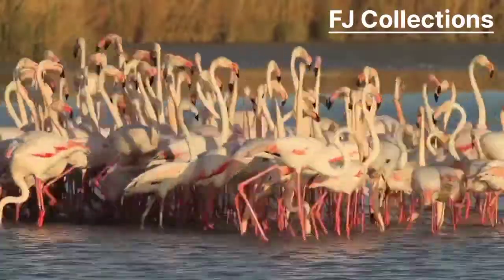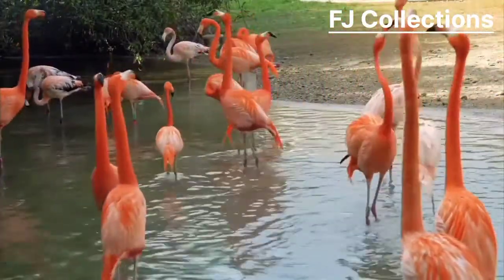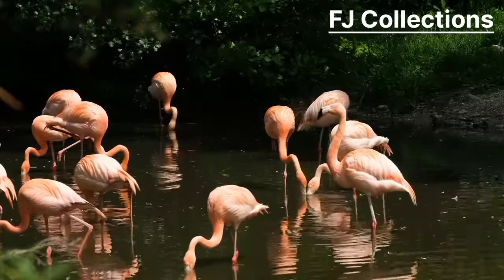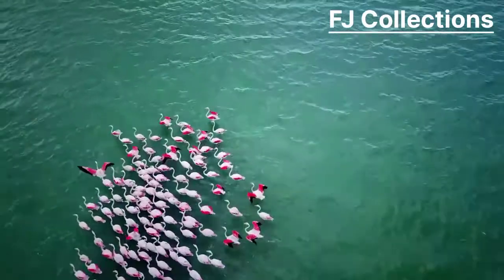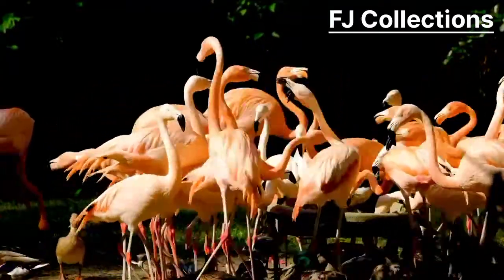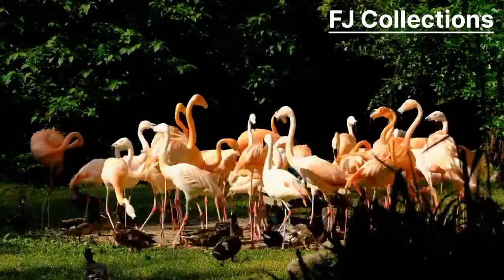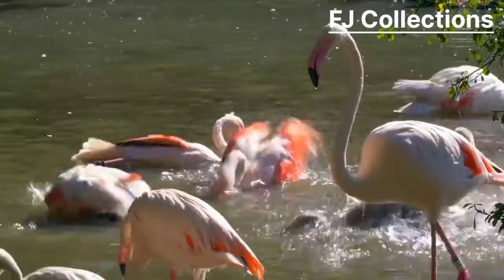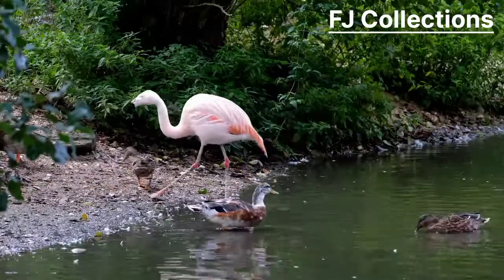The Flamingo|All Information|About his/her wild life|Forest&nature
Flamingos have slender legs, long, graceful necks, large wings, and short tails. They range from about 90 to 150 cm (3 to 5 feet) tall. Learn about the flight, flocking, and feeding behaviours of lesser flamingos (Phoeniconaias minor) in Africa. Flamingos are highly gregarious birds.